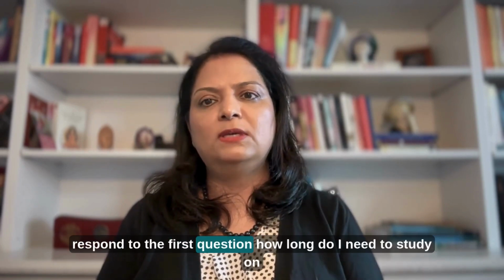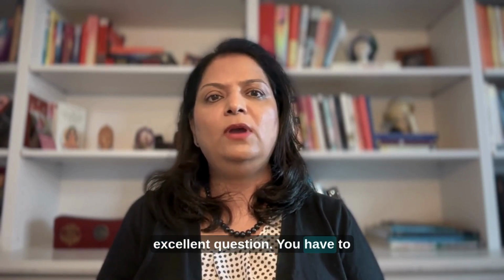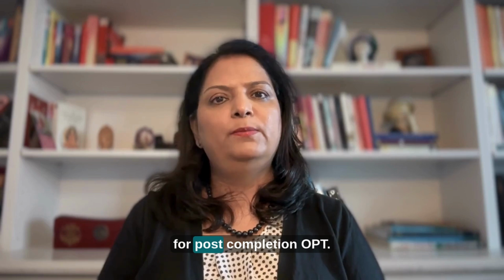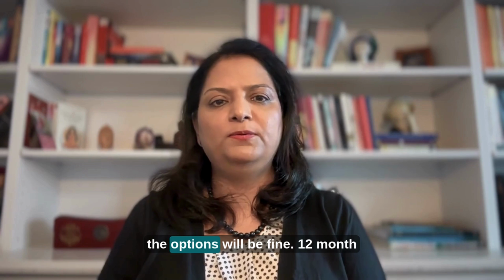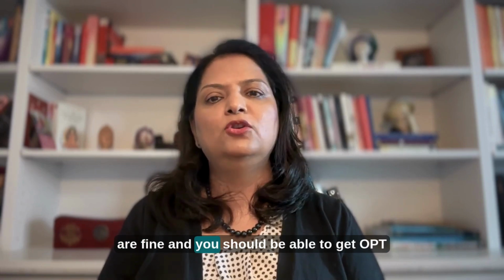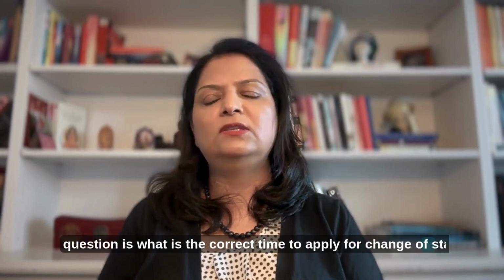Ask Prashanthi (Ep 6): Can an H-1B Work for multiple contract jobs simultaneously & MORE Questions.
Are you confused about your H-1B status? Get  Immigration queries answered directly by Prashanthi for free.
Episode 6 of Ask Prashanthi is live now.

00:06 - Introduction
01:00 - Question 1: I have been working on H4 EAD for 1 year. It's valid till July 2026. I have been admitted to the Fall 2025 master's program. It has both 12 (3 semesters) and 16-month (4 semesters) options. My question is how long I need to study on an F1 visa to be eligible for OPT benefits. What is the correct time to apply COS from H4 to F1?
02:44 - Question 2: Hi, green card holders sponsoring family members: I hold a GC but not US citizenship yet, can I sponsor my parents or my brother? Please let me know.
03:28 - Question 3:I am a U.S. citizen, and my fiancé is not. We are planning to get married soon. He entered the U.S. on a J-1 visa and then changed his status to F-1. After completing college, he was out of status for a while. He then married an American woman, but later divorced and filed for VAWA. Four years later, he still awaits a decision on his VAWA petition. My question is: If I file an I-130 petition for him after our marriage, will his current VAWA self-petition be canceled, or will both cases be processed simultaneously without affecting one another?
05:14 - Question 4: I am currently on an H-1 B visa, and I recently noticed a discrepancy in my pay stubs. My pay stubs are coming from the parent company, while my visa is being sponsored by a subsidiary of the parent company. The subsidiary company is wholly owned by the parent company. My extension is coming up soon, so I wanted to consult on this matter.
06:36 - Question 5:  Can an H1b work for 2 contract jobs in 2 companies simultaneously?